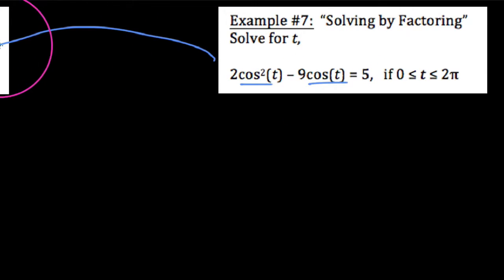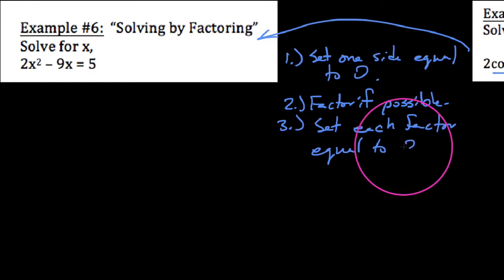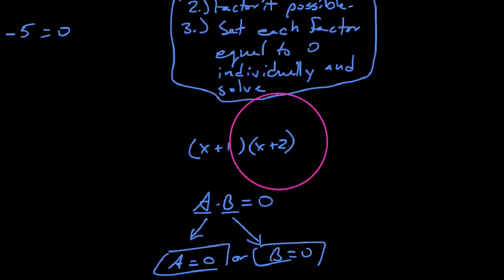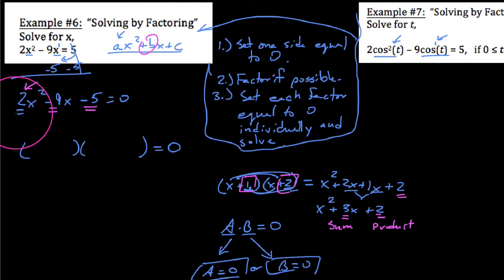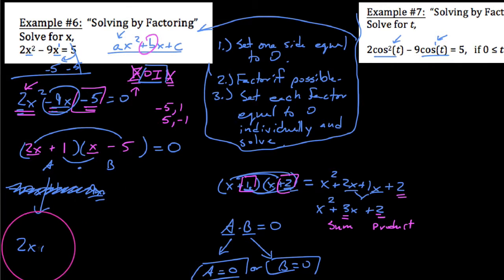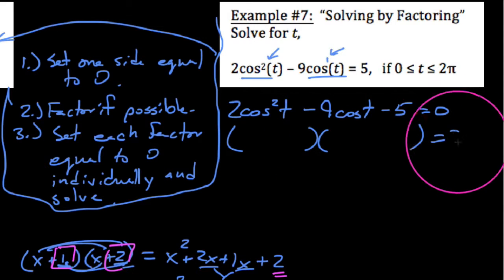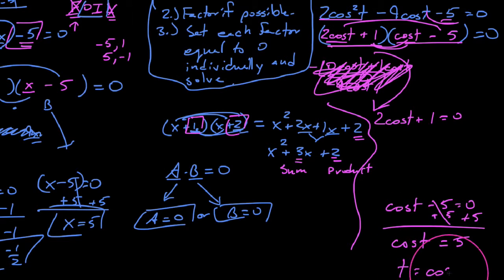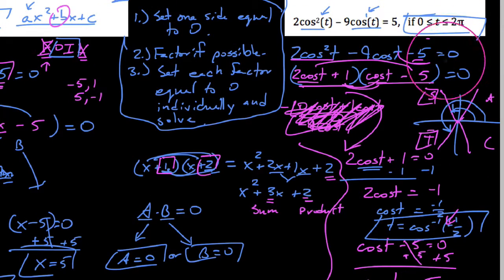Trig 6.1.5, Solving trig equations by factoring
In this video I work through an example of an equation that requires us to factor in order to solve it.